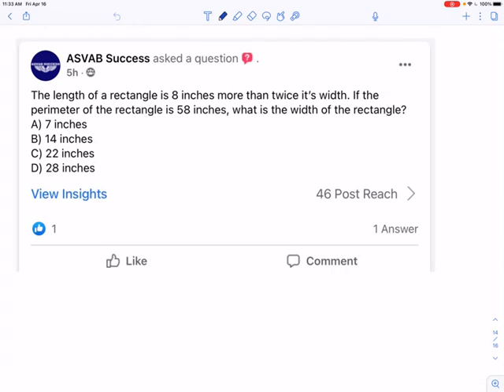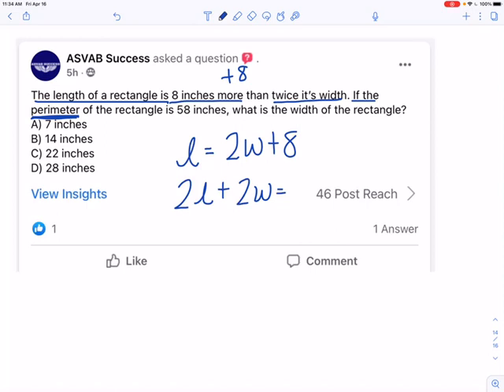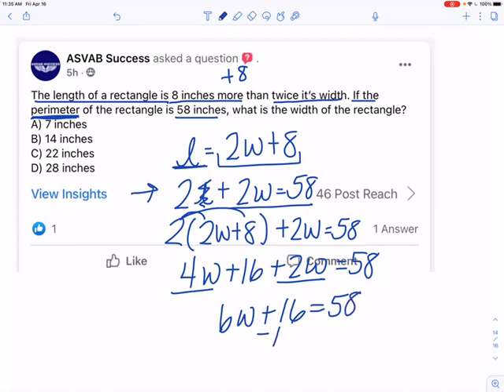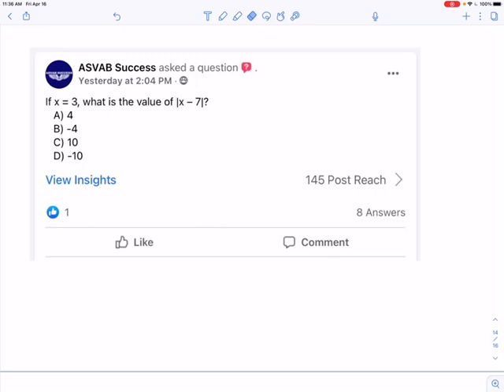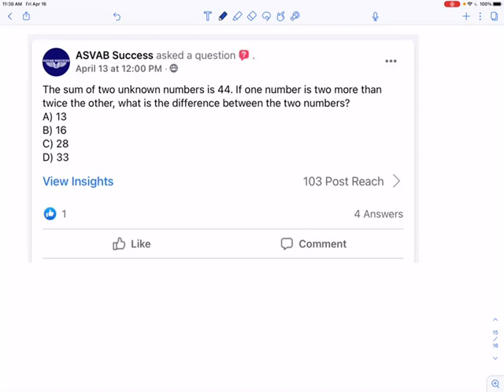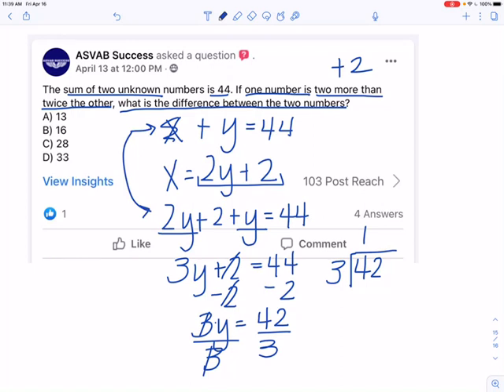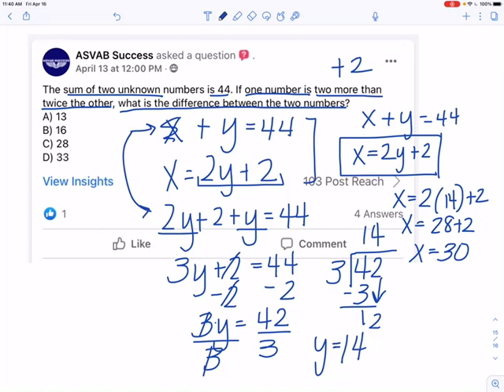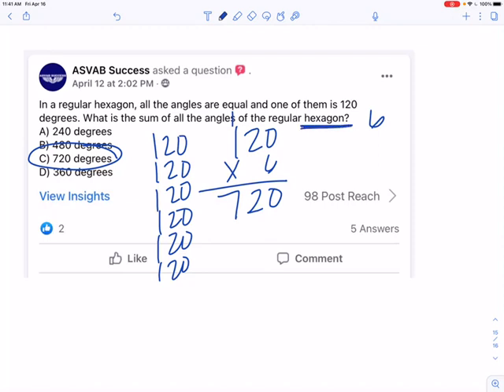Studying for the ASVAB: Algebra Word Problems for Arithmetic Reasoning Subtest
Review some Algebra Word Problems for the Arithmetic Reasoning subtest of the ASVAB. For daily practice, join our Facebook group.